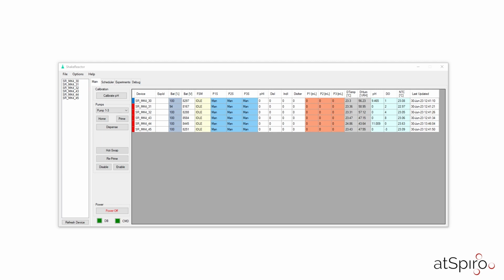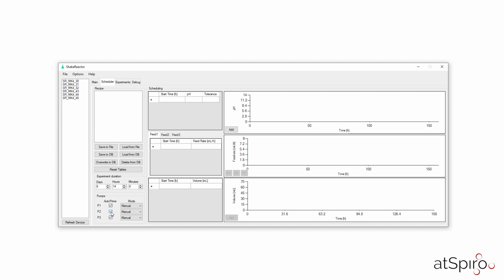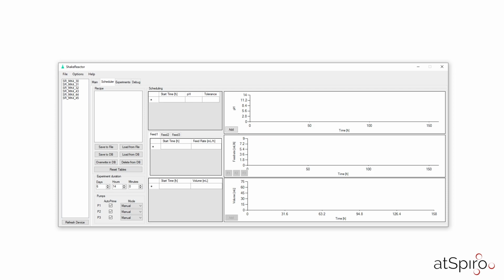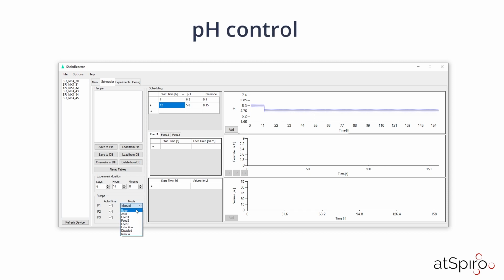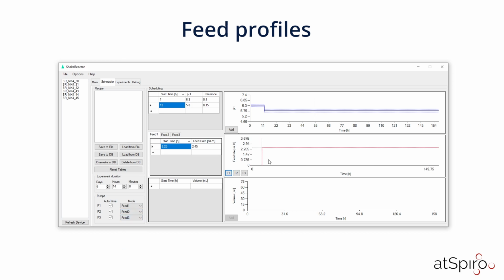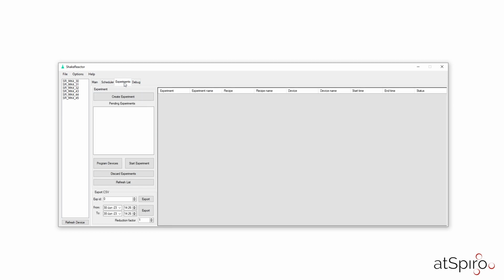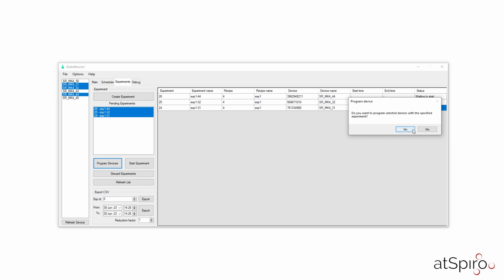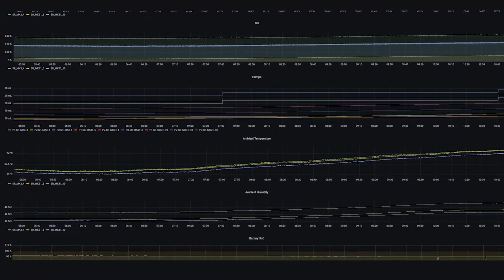Experiment Setup | atSpiro™ ShakeReactor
Experiment Setup